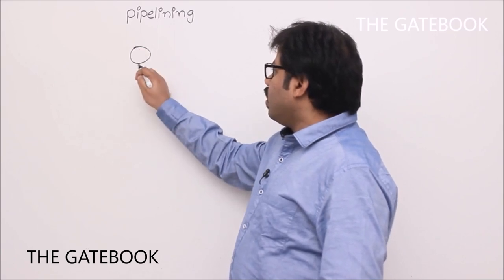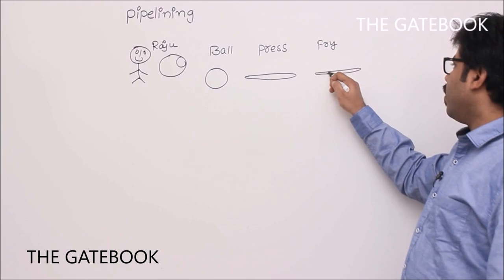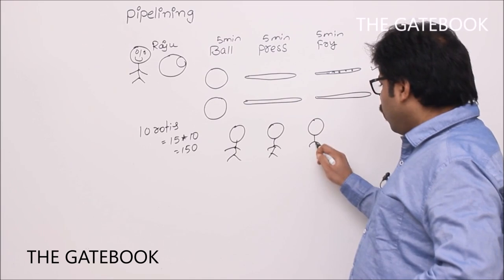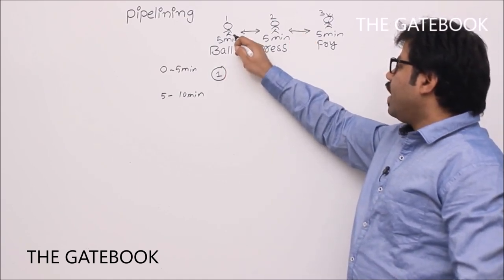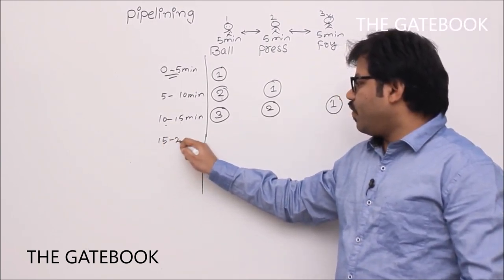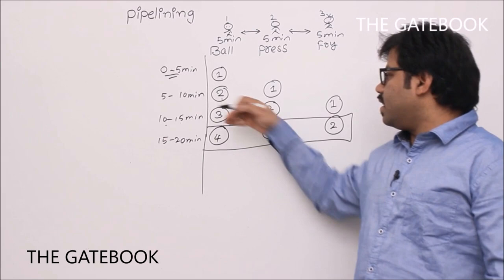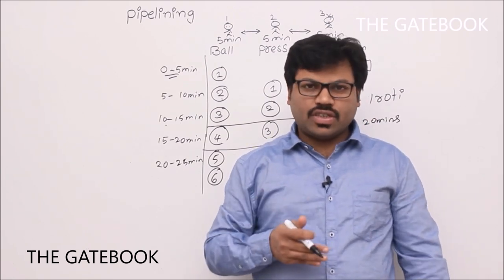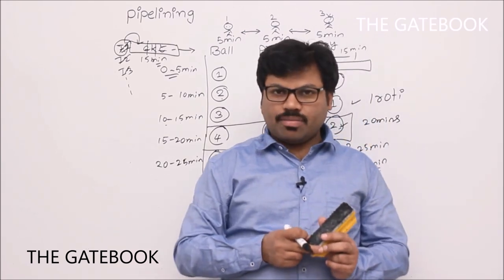Introduction to Pipelining